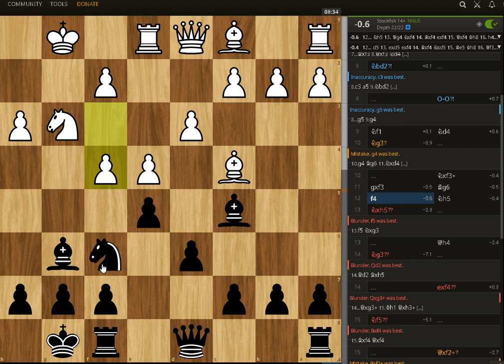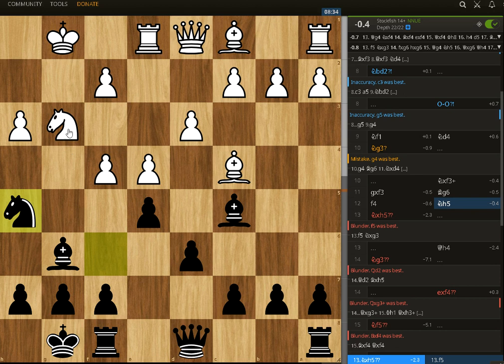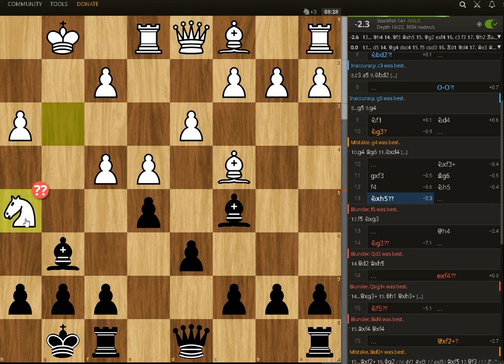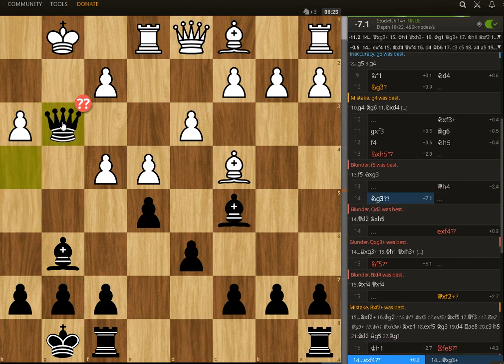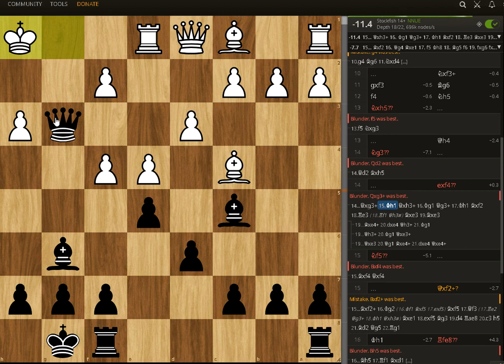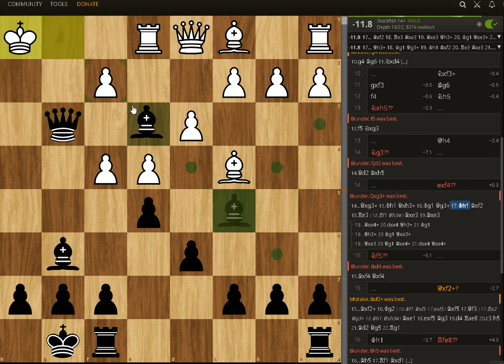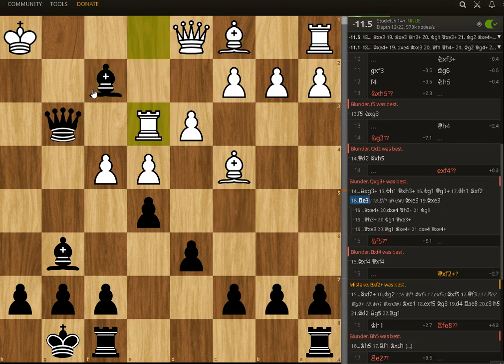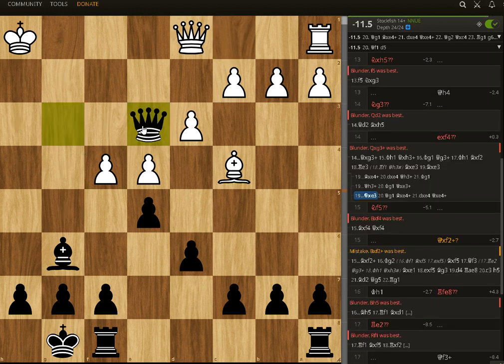Center Game, Paulsen Attack trap